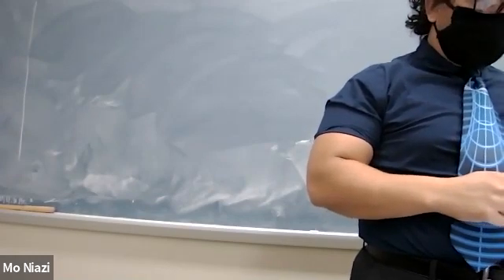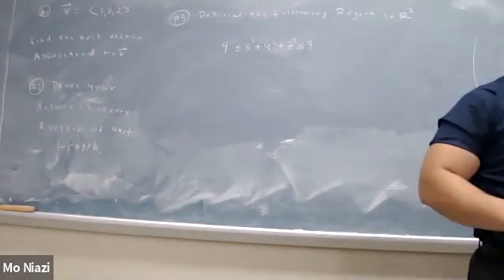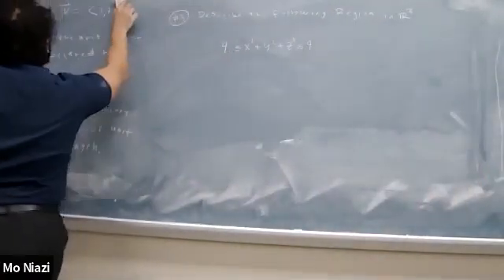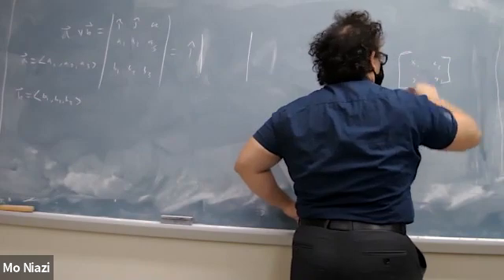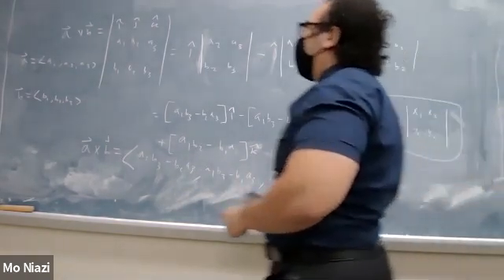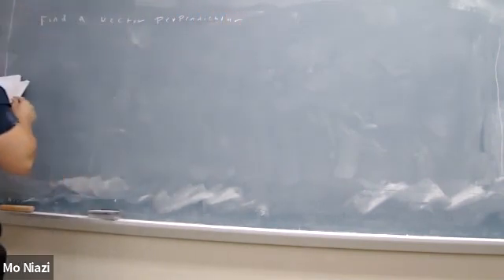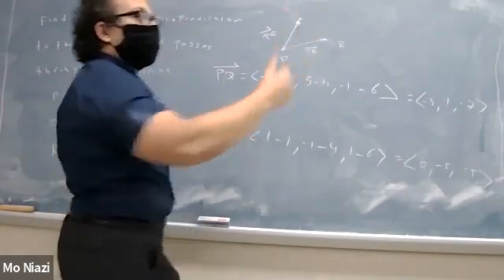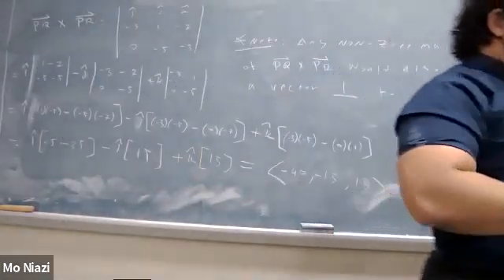Cross Product Continued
Computing the cross product as the determinant of a matrix.